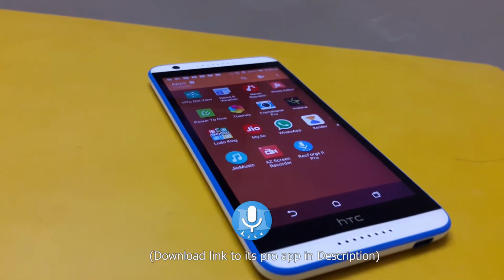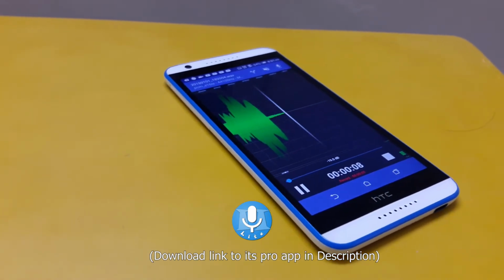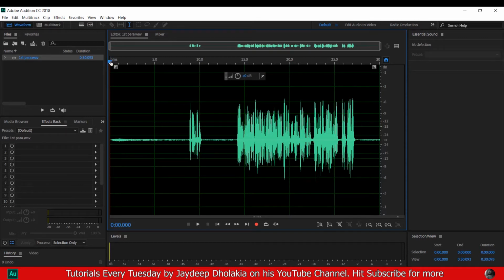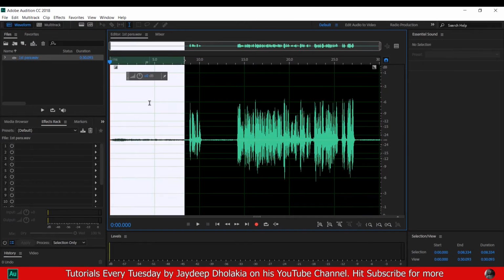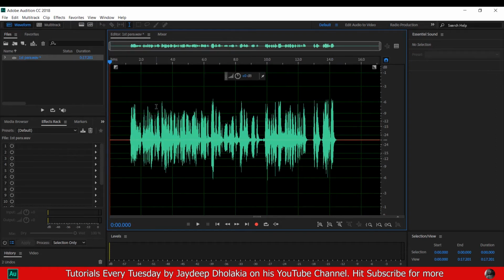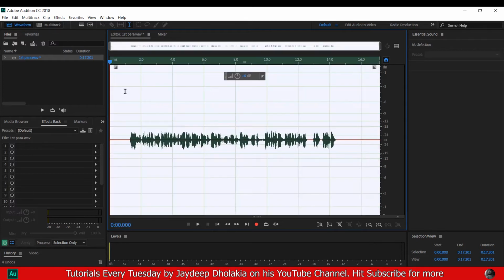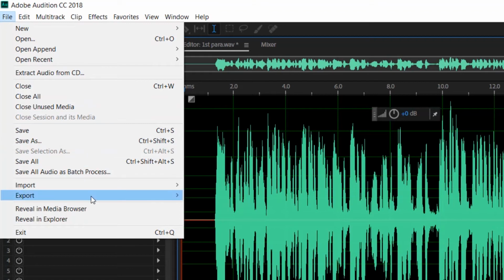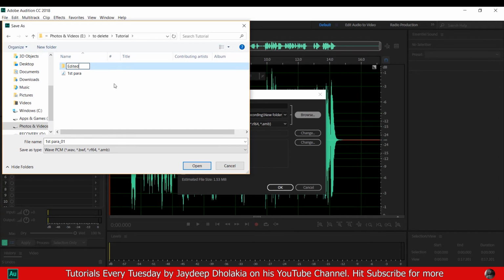Phone Voice Effect using Audition like Andreas Hem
If you would like to support me then can UPI me at jaydeepop@upi